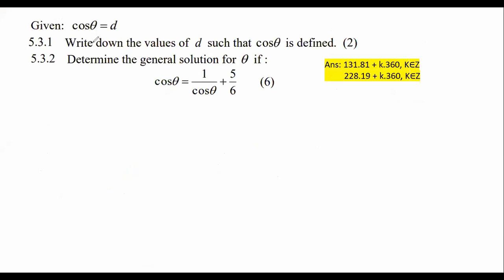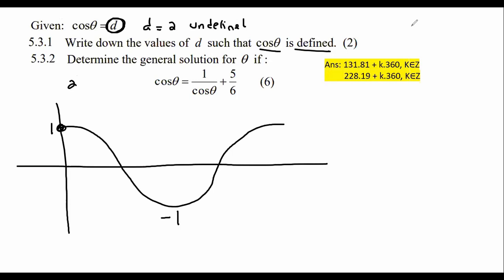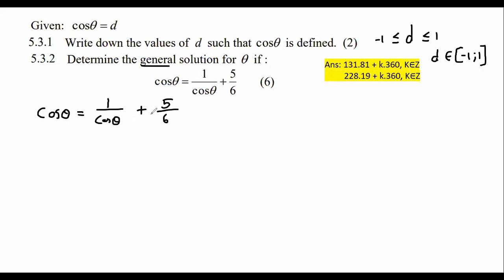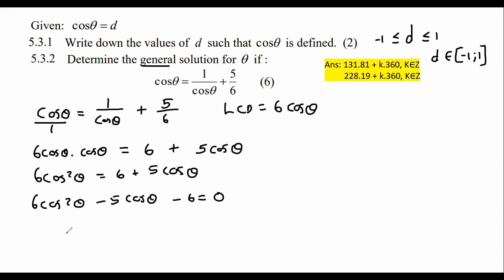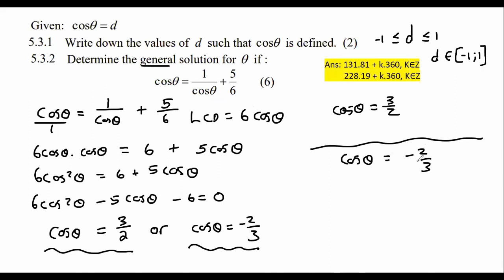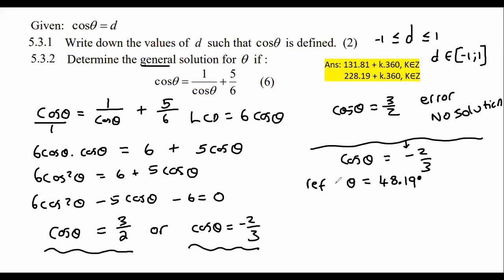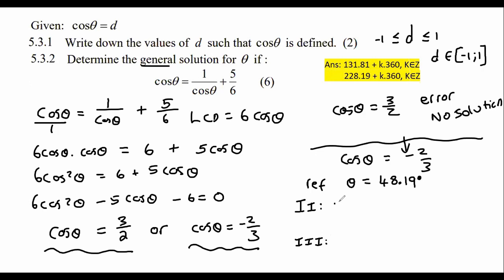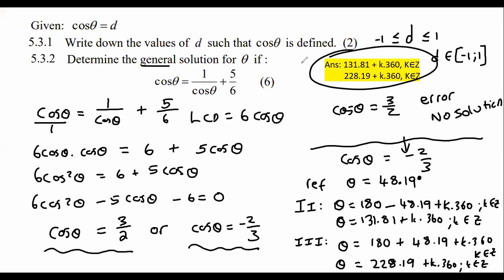General Solution Grade 11: Practice